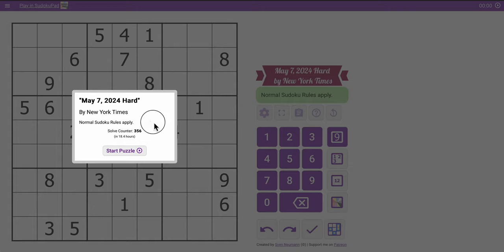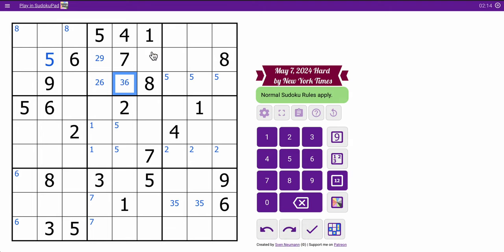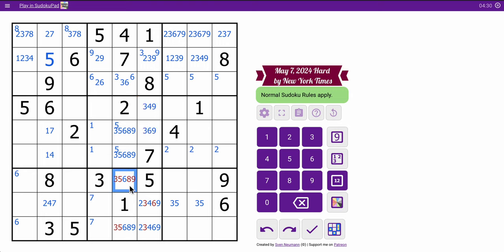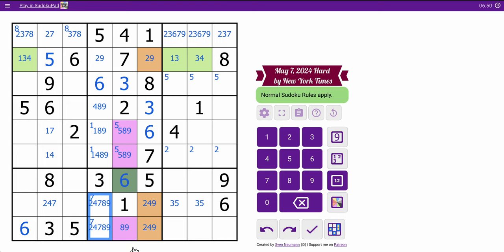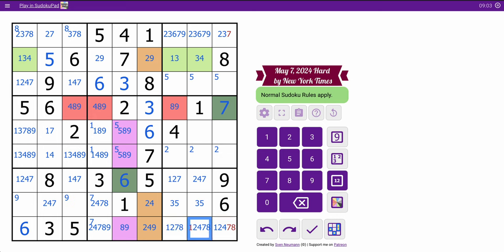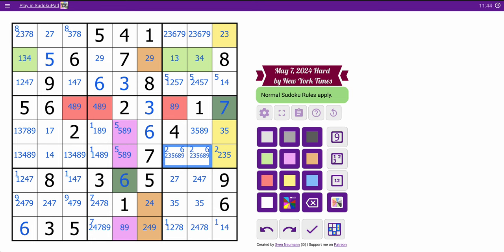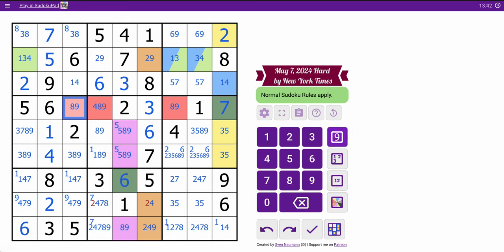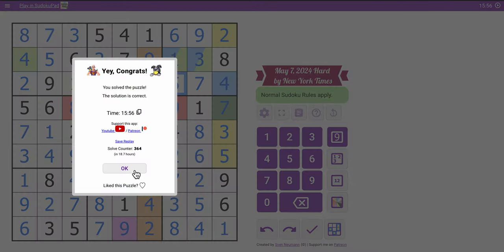Sudoku 2024 05 07 hard